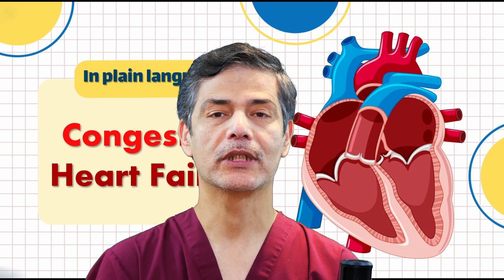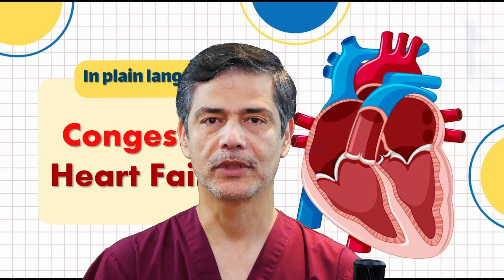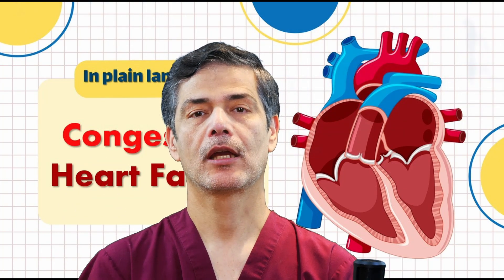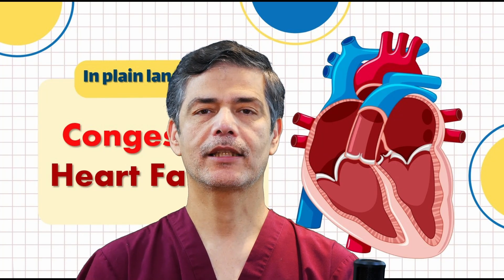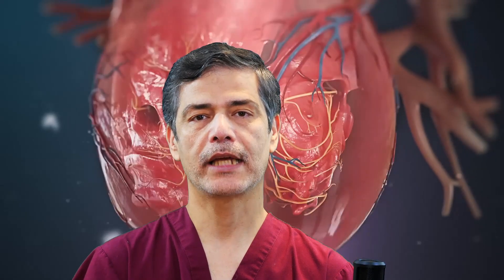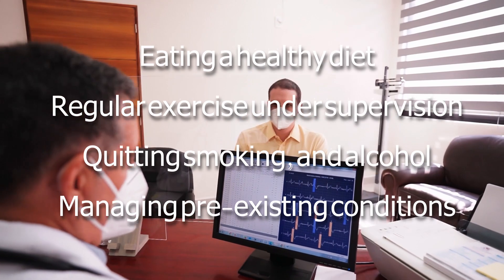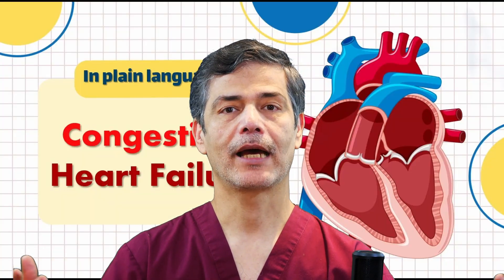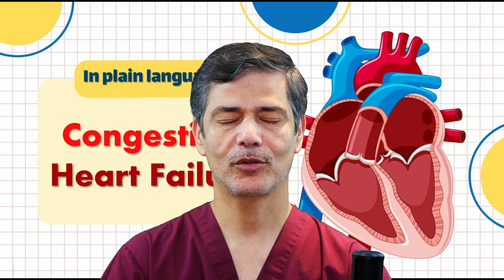Congestive Heart Failure: Made Easy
Congestive Heart Failure (CHF) is a common heart condition, especially in adults over 65. In this short video, you'll learn about its definition, symptoms, causes, treatment options, and ways to prevent it.

Medical Instrumental Corporate Music